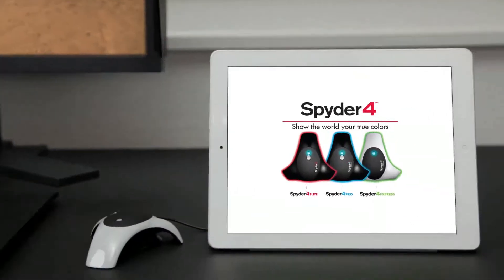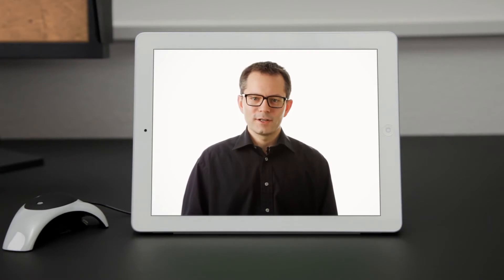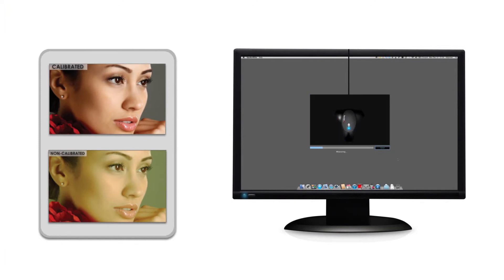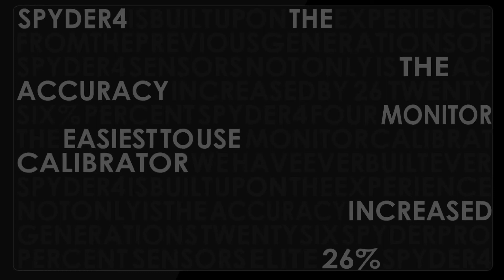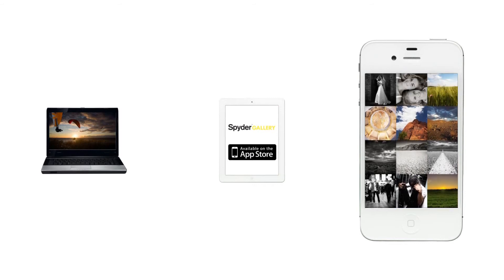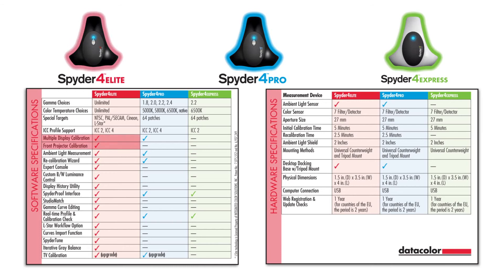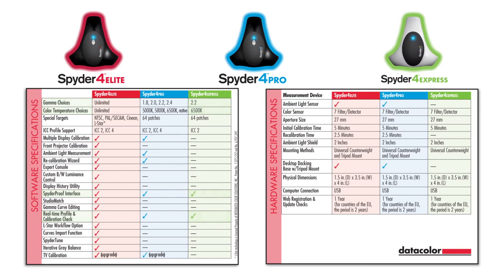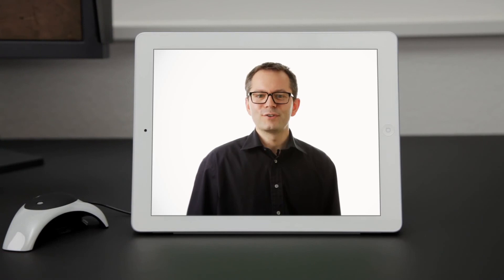Introductievideo van de Datacolor Spyder 4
Introductievideo van de Datacolor's nieuwe kalibratie systeem Spyder 4